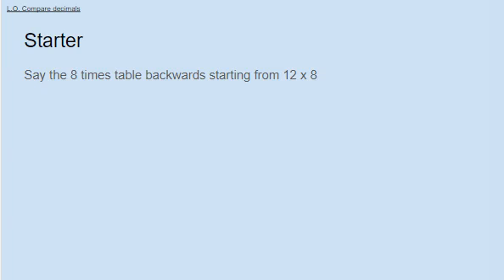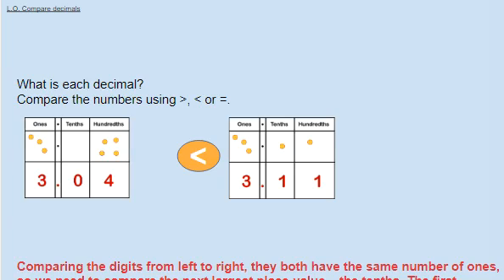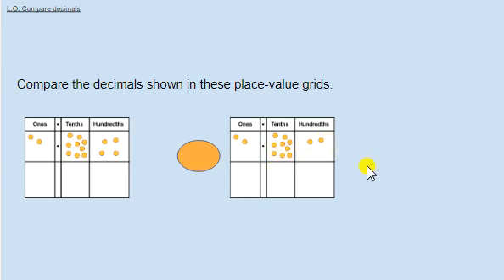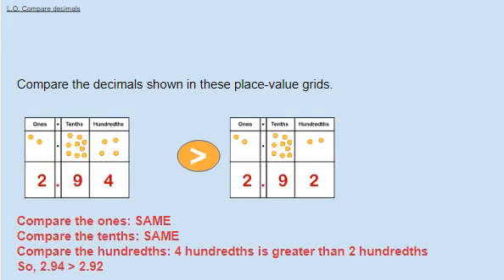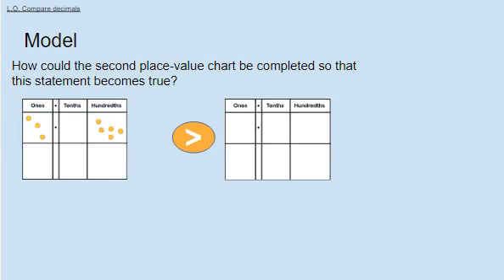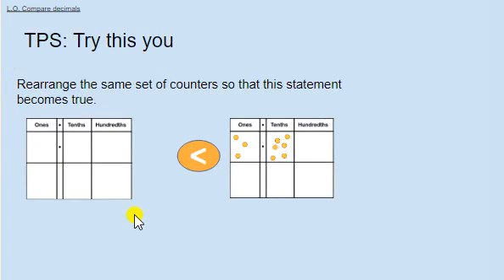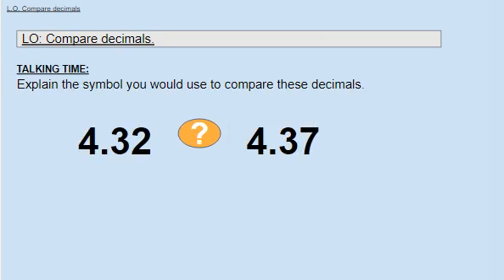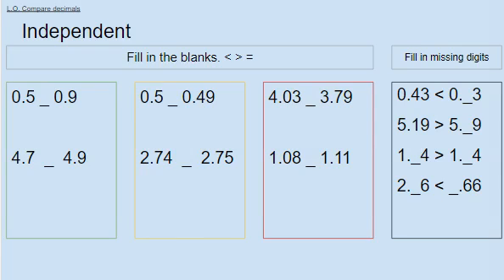Year 4 Decimals 03 - Comparing Decimals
The Year 4 class are going to be using greater than, less than or equal to signs compare decimals.

Draw it on a place value chart if you are stuck.